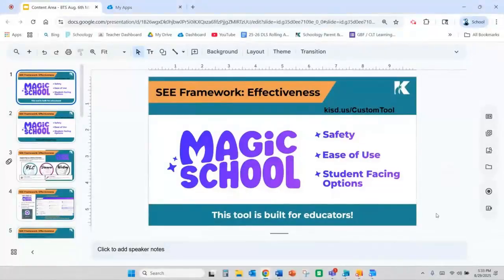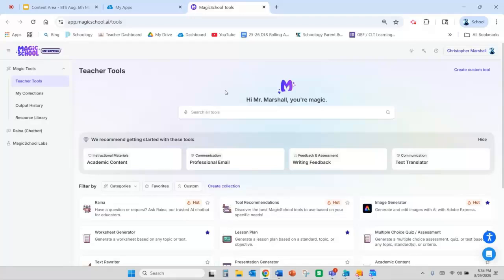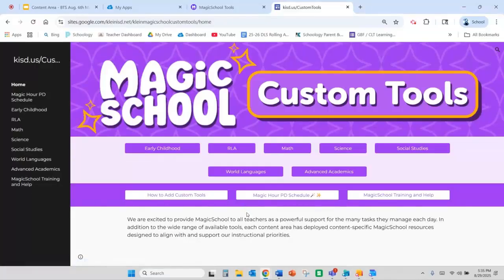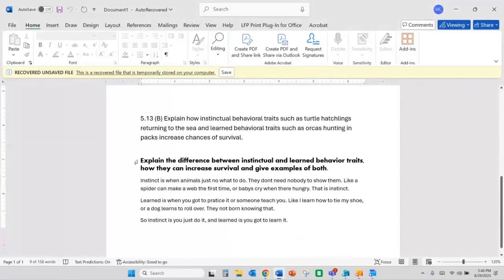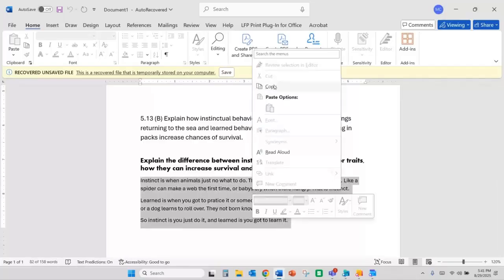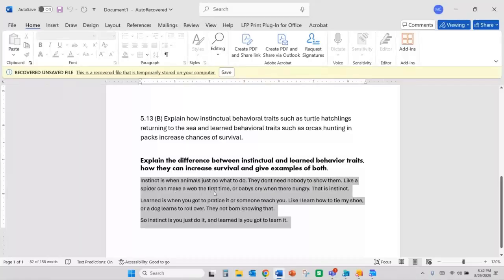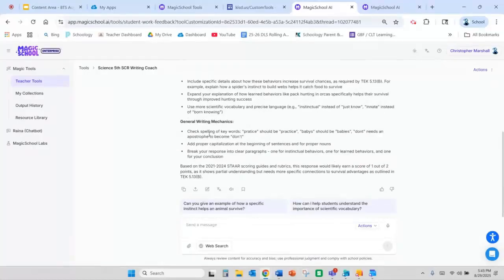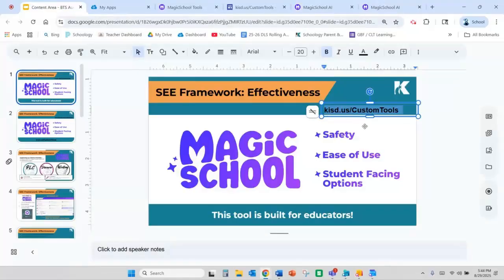Magic School Science-1